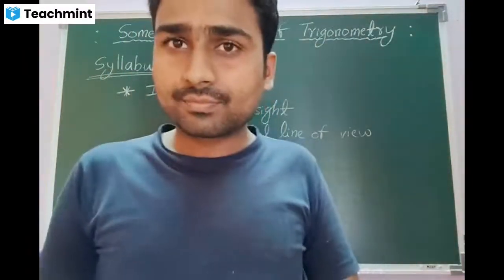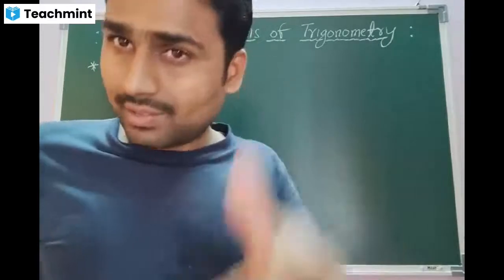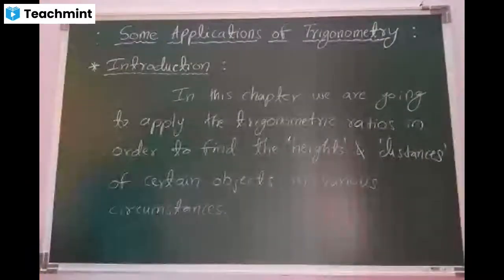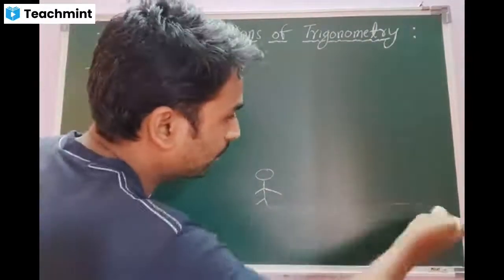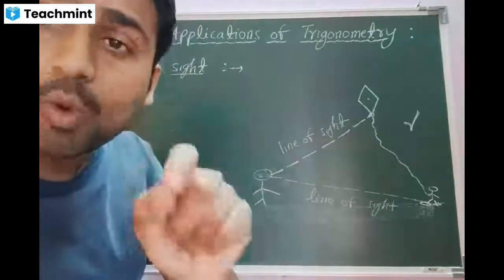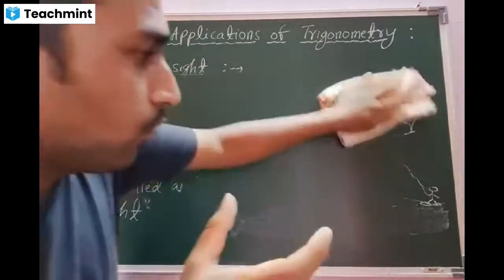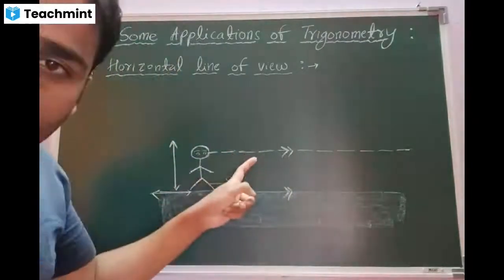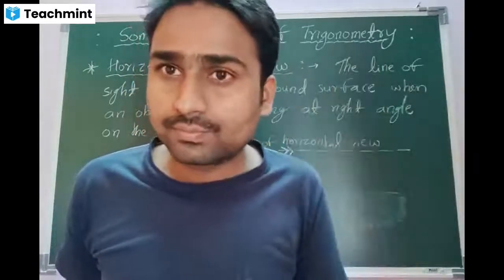Part 1 ; Some Applications of Trigonometry..... ( Introductory Session)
Syllabus and basic definitions of "line of sight" and "horizontal line of view "